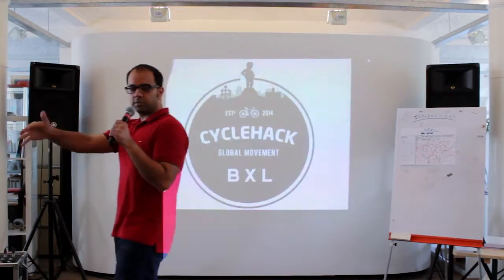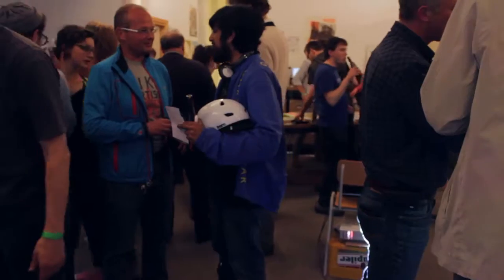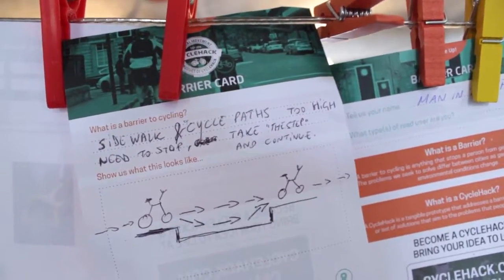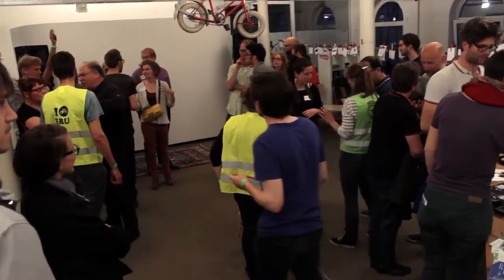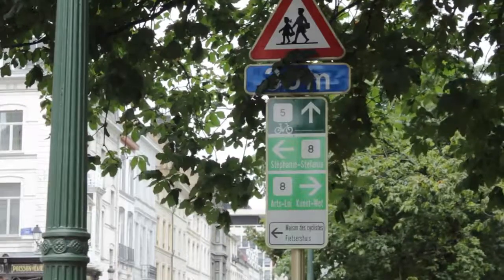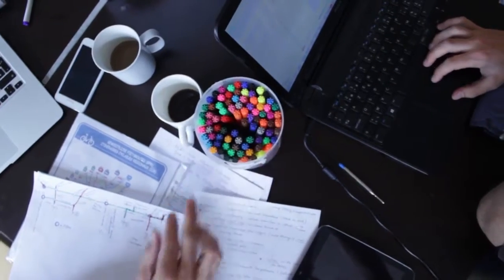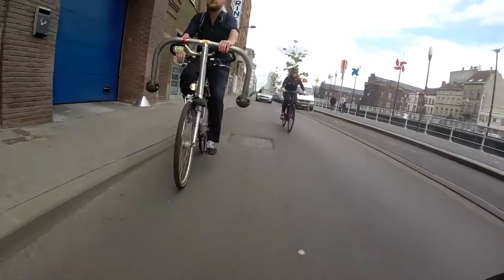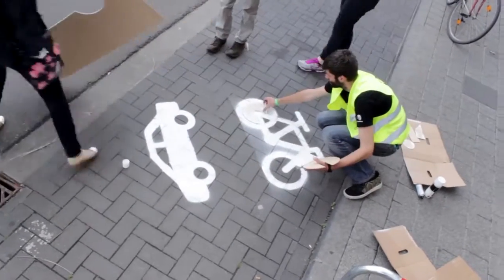Cyclehack BXL 2015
Overview of Cyclehack weekend 2015 in Brussels